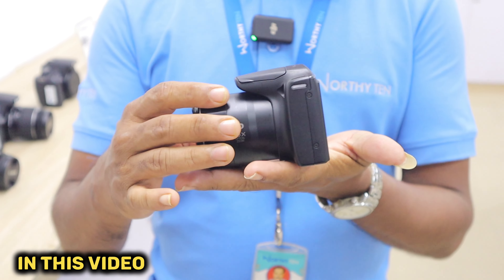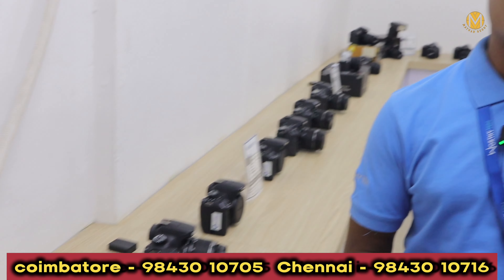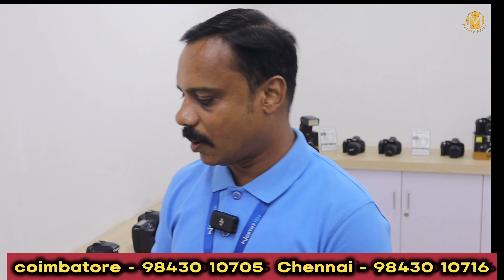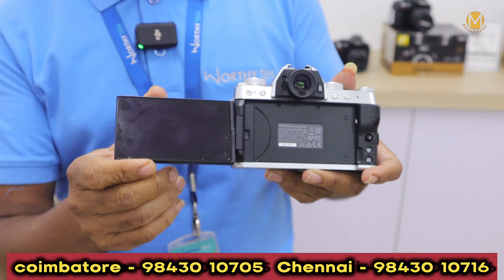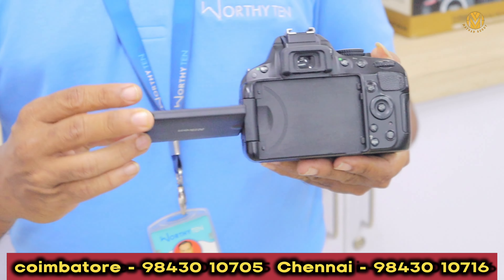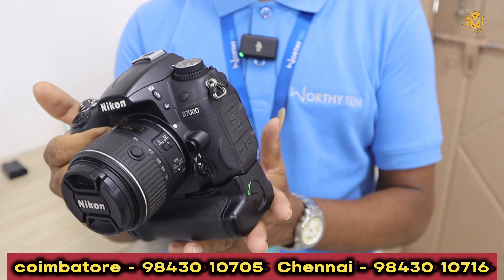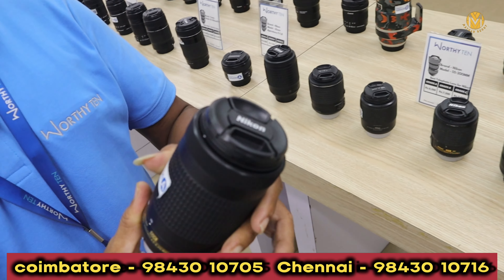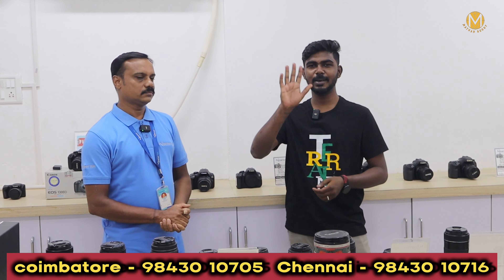இங்கு இருக்கிறது எல்லாம் புதுசு கண்ணா.......🤔| MATHAN BUDDY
worthy ten

camera,
camera man,
camera sound effect,
camera shutter sound effect,
camera man song,
camera click sound effect,
camera tapping asmr,
camera flash sound effect,
camera settings,
camera wowo messi,
camera man running in olympics,
cameraman,
cameraman song,
cameraman vs skibidi toilet,
cameras drake,
cameraman never dies,
cameraman titan,
cameraman cat,
camera app,
camera angles,
camera asmr,
camera apps for android,
camera angles and techniques,
camera accessories,
camera action,
camera app for photography,
camera apps for iphone,
camera after effects,
camera connect to phone,
camera conspiracies,
camera camera,
camera cafe,
camera case,
camera cache ramadan 2023,
camera command minecraft,
camera canon,
camera cartoon,
camera comparison,
camera drake,
camera drone,
camera detector,
camera dada i love you mc stan,
camera detector app,
camera dslr,
camera download,
camera doorbell,
camera drake sped up,
camera drawing,
camera error problem,
camera eye rush,
camera escondida silvio santos,
camera error can't connect to the camera,
camera escondida silvio 2022,
camera error,
camera ear wax removal,
camera effect,
camera eye,
camera effects app,
camera gimbal,
camera glasses,
camera good ones go drake,
camera guy,
camera green screen,
camera game,
camera gear,
camera giao thông đường phố 2023 49 vlog,
camera giao thông,
camera guy running in olympics,
camera installation home,
camera iphone 14 pro max,
camera inside tornado,
camera iphone 11,
camera ip,
camera installation,
camera iso explained,
camera in space,
japan live camera,
jake paul camera in arm,
jesus caught on camera 2022,
jd the camera guy,
jstn camera settings rocket league,
joey surreal camera,
jm camera thrissur,
jennie ring camera,
jarno opmeer camera settings,
jimin flirting with camera,
d cameraman,
d camera 1999,
dc camera store,
d camera story movie,
drone camera,
dslr camera,
dory's reef camera,
drone camera phone,
dslr camera se photo kaise khiche,
drone camera price,
g camera app,
g camera app download link,
g camera settings,
g camera download,
g camera config,
g camera xml file download,
g camera app settings,
g camera app not installed problem,
g camera vs normal camera,
g camera app download,
h camera 2,
hikvision cctv camera connect to mobile,
how to connect cctv camera to mobile,
how to cctv camera installation,
how to iphone camera settings,
how to on dslr camera,
how to camera settings,
how to connect cctv camera to mobile cp plus,
how to on sony camera,
how to iphone 13 camera settings,
camera jammer,
camera jammer device,
camera jib,
camera jonno best phone,
camera junkies media group,
camera jams,
camera jerba,
camera joint,
camera jib crane,
camera jonno kon phone valo,
camera bag,
camera basics,
camera backpack,
camera brushing asmr,
camera basics for beginners,
camera blocked omegle fix,
camera bag 2023,
camera bulb,
camera band kar de funny video,
camera bobo messi,
camera head,
camera hacks mobile,
camera head vs skibidi toilet,
camera hacks,
camera helmet,
camera house,
camera helicopter,
camera home security,
camera horror game,
camera holder,
a cameraman,
a camera that can go back in time movie,
a camera that can predict the future,
a camera on a cat,
a cameraman discovered god's hidden power,
a camera drone,
a camera man discovered,
a camera in a tornado,
a camera lens and careful days lydia,